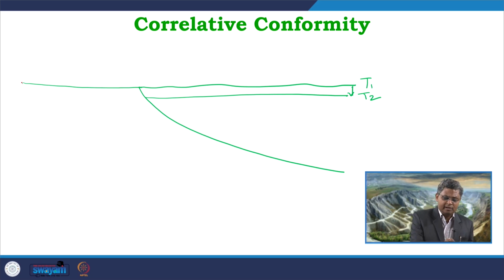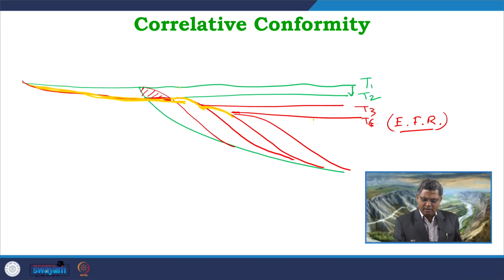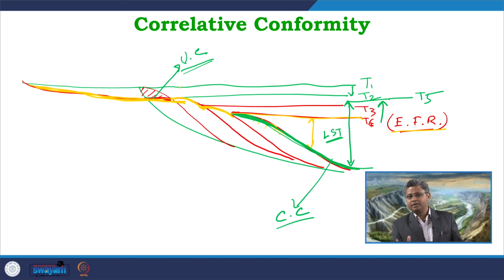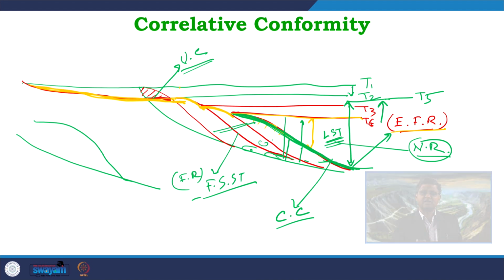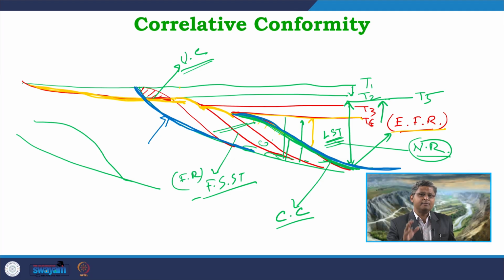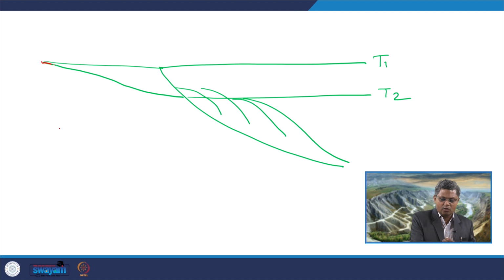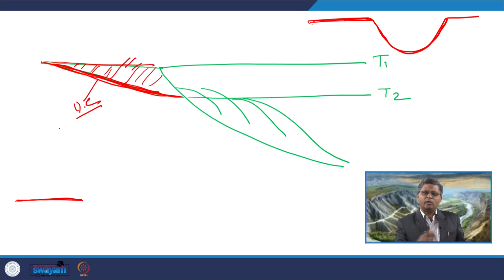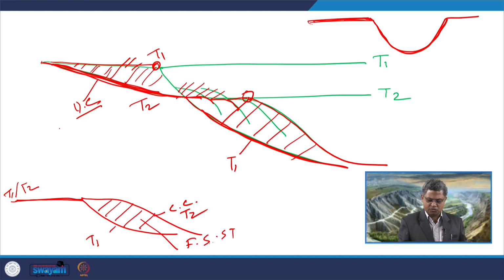Lec 33: Surfaces in Sequence Stratigraphy – III: Correlative Conformity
This lecture provides a detailed insight of the Correlative Conformity surface, and explains the criteria and the significance of this surface in Sequence Stratigraphy.